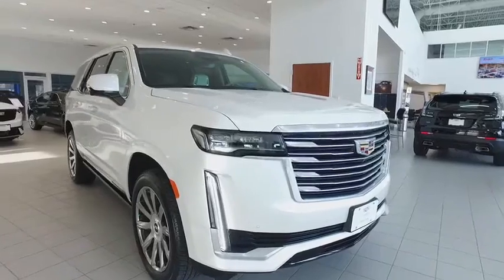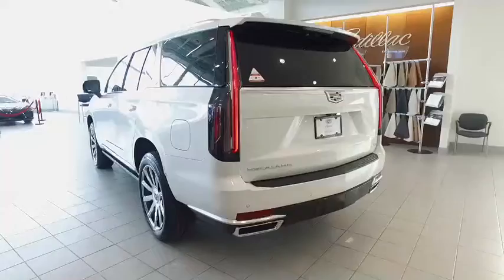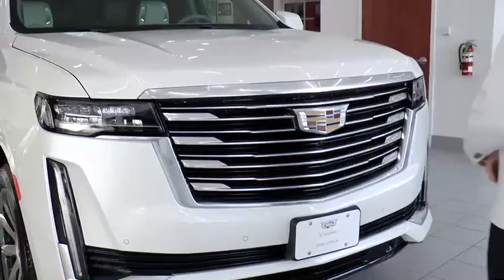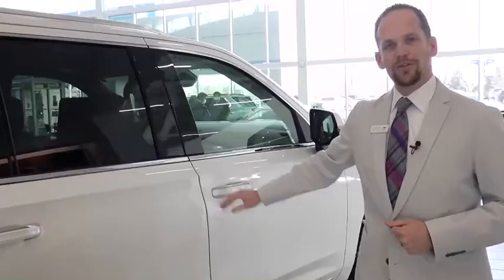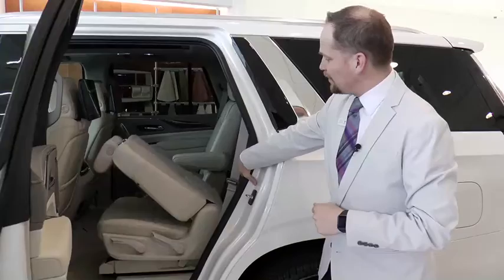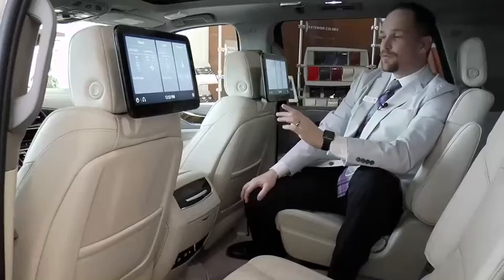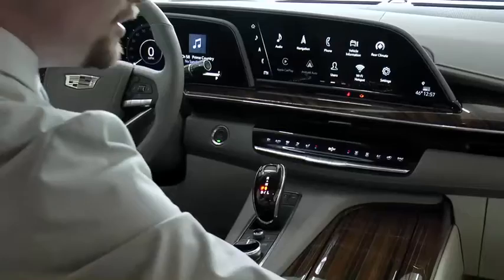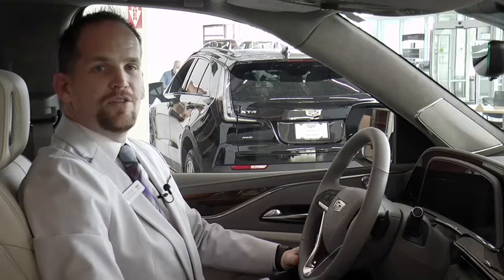Jay Turner from Rydell Cadillac - Round 1 Winning NCR Cadillac Walkaround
Congratulations to our very own Jay Turner from our Rydell Cadillac Sales Team for qualifying as a Round 1 Winner in the North Central Region of the Individual Cadillac Walkaround Video Competition! Watch as he tells about a lot of the great new features of this 2021 Cadillac Escalade. We are so very proud of Jay and his accomplishments, professionalism and creativity! Well done Jay!